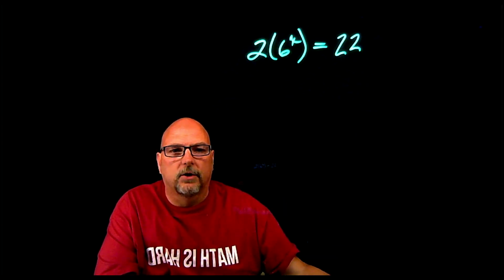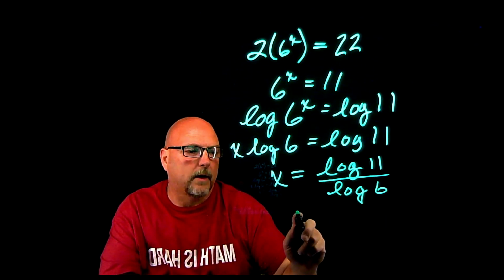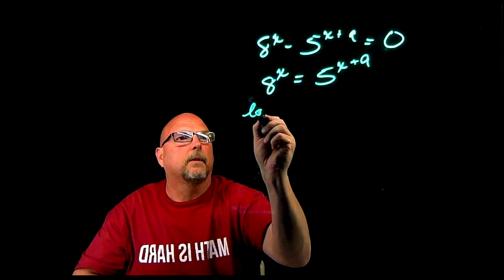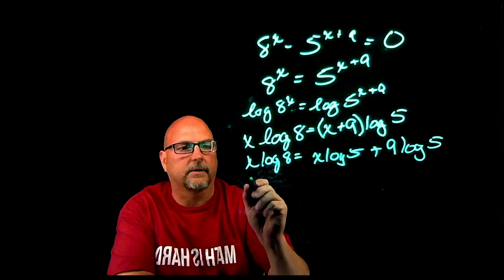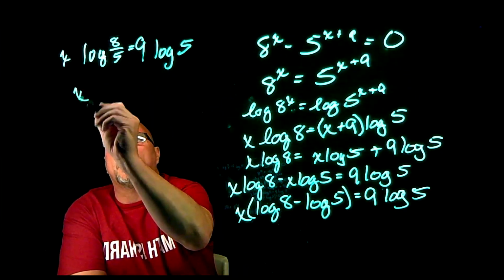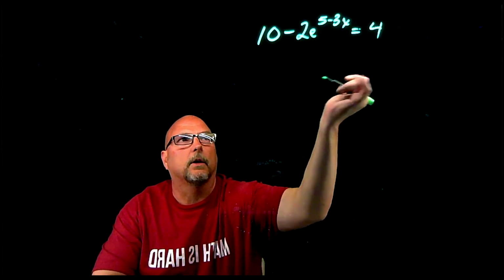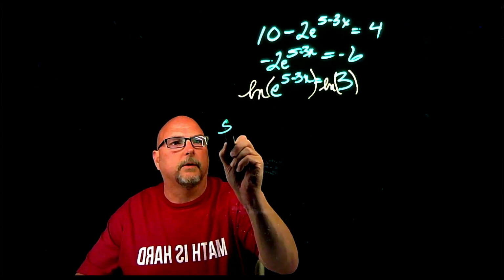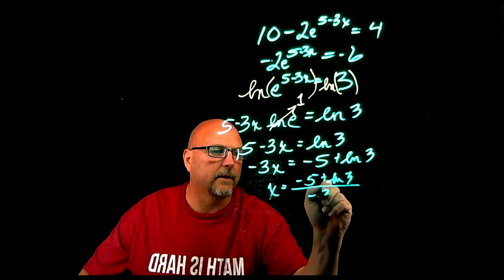Crack Exponential Equations like a Pro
Here is a quick early in the school year refresher on using logarithms to solve exponential equations.

00:00 - Solving Beginner Level Exponential Equations
00:04 - Example 1
02:10 - Example 2
06:07 - Example 3 - Using natural logs
09:02 - Outro